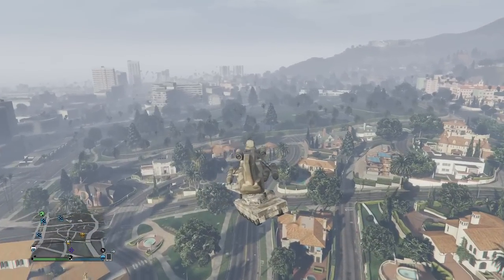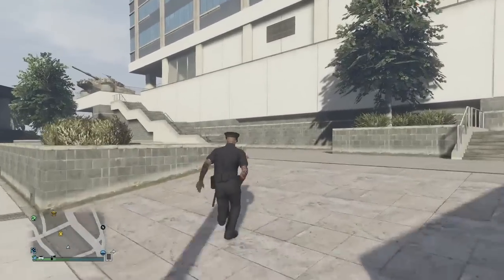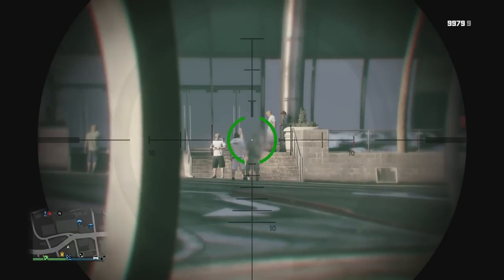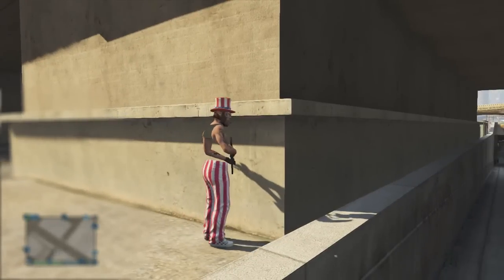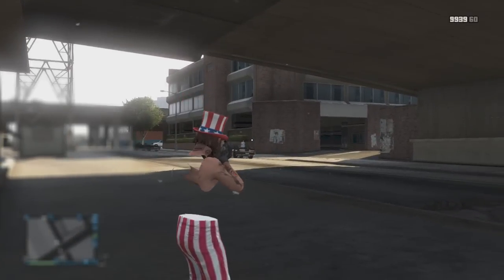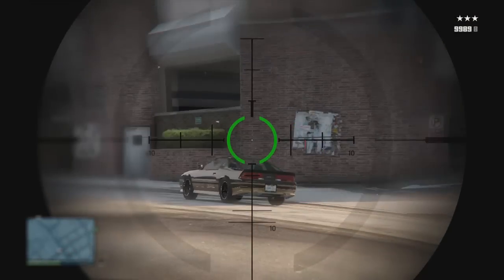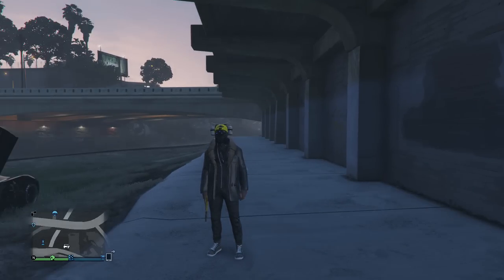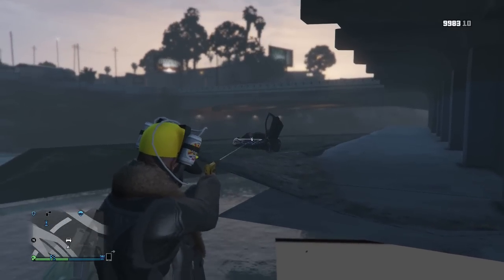GTA 5 3 AWESOME WALL BREACHES AFTER THE LATEST PATCHES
GAME: GRAND THEFT AUTO 5 AND MANY MORE TO COME
PLATFORMS: XBOX ONE, XBOX 360, PS3 & PS4

MY KIK; MATTATTACK82
MY SKYPE: MATTATTACK9081

~GLITCHFORCE

AND OF COURSE ME :D

MY FRIENDS

THANKS GUYS FOR WATCHING AND THANKS FOR ALL THE SUPPORT AND LOVE I CAN’T BELIEVE IM AT 662 SUBS ALREADY I NEVER THOUGHT I WOULD MAKE IT THIS FAR THANKS SO VERY MUCH GUYS FOR ALL THE SUPPORT!

BIG SHOUT OUT TO THE CREATOR OF THE TEMPLATE I USED!

HERE IS THE PRICES FOR MY RECOVERIES

Prices:

MONEY DROPS JUST FOR YOU : $5 ( BOTH PS3 AND 360)

MONEY DROPS FOR YOU AND FRIENDS: $10 (BOTH PS3 AND 360)

UNLIMITED SNACKS AND ARMOR OR COSTOM RANK OR

UNLOCK ALL AND MORE : $5 (BOTH PS3 AND 360)

RECOVERIES:

PARTIAL RECOVERY: $5

 YOU CAN CHOSE ONE OF THESE OPTIONS

- RANK 120-200

- UNLIMITED SNACK AND ARMOR FIREWORKS (PATCHED ON NEXT GEN)

- UNLOCK ALL WHICH INCLUDES (- UNLOCK - HEIST VEHICLES, CLOTHING,ALL WEAPONS, TATTOOS, HAIRSTYLES, ROOSEVELT IN GARAGE, CLEAR REPORTS,ID4 AND VALETINES DAY CLOTHING)

3 MODDED OUTFITS ( OLD GEN ONLY)

ROOSEVELT IN GARAGE AND OR 5 MODDED CARS

BASIC RECOVERY $10

- 50 MILLION

- RANK 120-200

- UNLIMITED SNACK AND ARMOR FIREWORKS ARE $2 MORE SORRY  (PATCHED ON NEXT GEN)

- UNLOCK - HEIST VEHICLES, CLOTHING,ALL WEAPONS, TATTOOS, HAIRSTYLES, ROOSEVELT IN GARAGE, CLEAR REPORTS,ID4 AND VALETINES DAY CLOTHING

BRONZE RECOVERY $15

- 50 MILLION

- RANK 120-200

- 3 MODDED OUTFIT AND ONE FULL GARAGE FULL OF EITHER MODDED CARS OR COLORS OR MIX YOUR CHOICE

SILVER RECOVERY $20

- ALL THE ABOVE AND 2 CAR GARAGE FULL OF FULL OF MODDED CARS OR MODDED COLORS OR MIXTURE YOUR

CHOICE  AND 5 MODDED OUTFITS

 GOLD RECOVERY $25

- ALL THE ABOVE 3 FULL GARAGES FULL OF FULL OF MODDED CARS OR MODDED COLORS OR MIXTURE YOUR CHOICE  AND 8 MODDED OUTFITS

ALSO IF THERE IS SOMETHING YOU WANT OR A MIXTURE OF STUFF THAT YOU WANT THAT I DIDN’T LIST FEEL FREE TO CONTACT ME AND WE WILL WORK SOMETHING OUT THANKS

-MAC GAMING
VIDEO UPLOADED & OWNED BY MAC GAMING